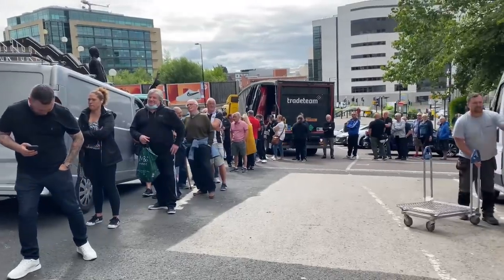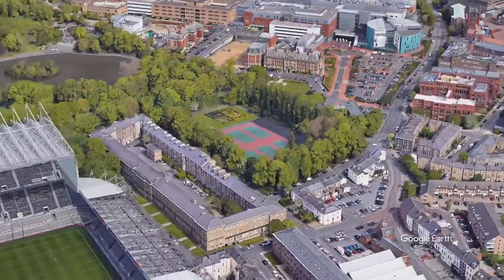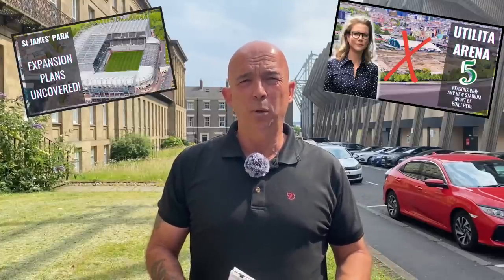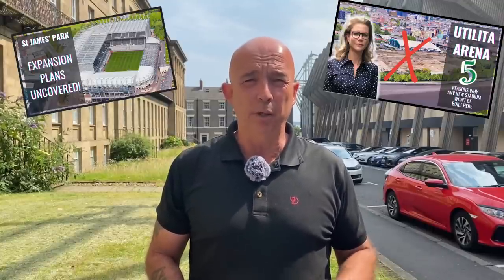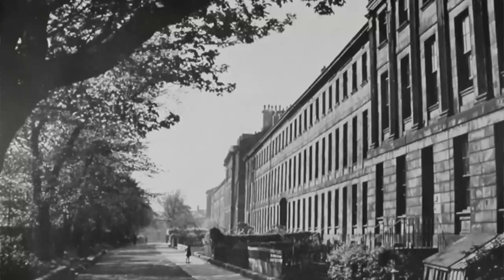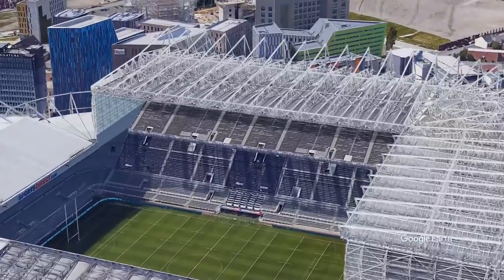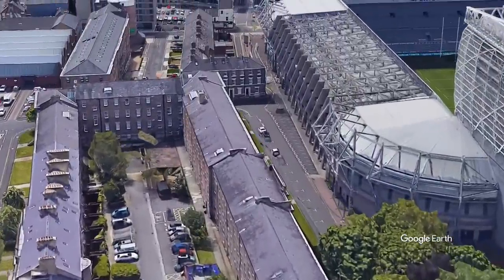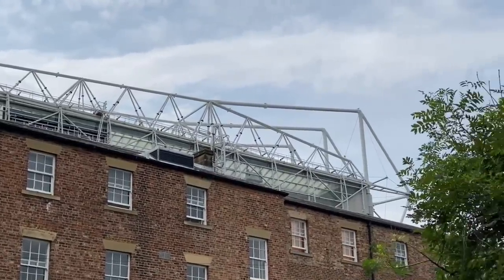Leazes Terrace - Preservation of City History, or Stadium Expansion?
Saudi Arabia's Public Investment Fund (PIF) is a carefully managed investment portfolio to enable Saudi Arabia to diversify its economy revenues, in order to move away from oil. This project is called 'Vision 2030' and is driven by the global effects of climate change.

The PIF invest in a number of industries and companies that include shipping, renewable energies. entertainment, hospitality and tourism. In a drive to increase their populations interest in sport, they have had desires to purchase a Premier League club for many years. For this reason, they chose Newcastle United, based on the clubs potential for massive fan interest, both locally but potentially globally. A successful Newcastle United will generate huge revenue streams in Saudi Arabia amongst its population, as they invest in their own football infrastructure.

They have made it clear that they are not the owners of the club, but the custodians. The inference in this statement is that they are passing through. At some point in the future, 'ownership' of the club will change hands. To me this could conceivable mean 20 years or so.

Our new owners have made it clear since they purchased the club in October 2021 that we are a long term project whereby they hope we are challenging for the Premier League title in 5-10 years. Amanda Staveley has gone on record to state that their immediate concern is to build the foundations of the club through a state of the art training facility and our academy system.

She states -  "To reach the top of the premier league, you don't just need great players, you need robust, strong foundations and we have to build them". This will take a few years to come to fruition.

Back in March 2022, Mehrdad Ghodoussi and Amanda Staveley stated in an interview with 'The Athletic' that they wouldn't be building a stadium somewhere else and would look to extend St James' Park to 60-65K when other larger objectives have been fulfilled. They will then work closely with Newcastle City Council to try and achieve this. It's my view that they will look at expansion around the middle of this decade.

It's from these fundamental pledges and economic positions that I draw my opinions on a gradual growth of the club and that they won't be 'throwing' money at the club to expedite perceived success as quickly as possible. I don't believe they will make astronomical financial decisions in regards facilitating stadium expansion. That means I don't believe they will spend potentially billions on attempting to relocate Leazes Terrace (for example), in order to increase our capacity by around 15 - 20K seats. It makes no economic sense to their wider objectives under Vision 2030. Neither do I believe that they will seek to compromise the history of our city, for stadium extension objectives.

I attempt in my videos to be balanced and see these complex circumstances from different positions that consider, planning, development, history, heritage, conservation and politics.

I enjoy well thought out and balanced views and I'm always looking to learn new things. My opinions are my own.

In this video I take a closer look at Leazes Terrace which is the reason St James' Park has been unable to be expanded on its East side.

I explain the listed buildings meaning and we take an inside look at the building and what it means to Newcastle. We then explore whether it can be demolished.

This video should be seen in conjunction with the following two videos, that take a look at moving the pitch in one and the reason the club won't build on the Arena land.